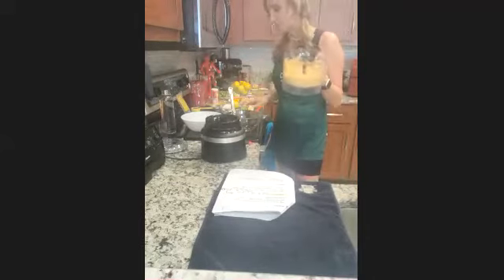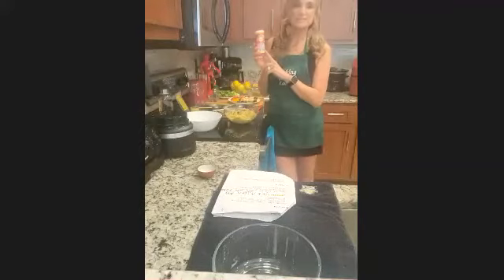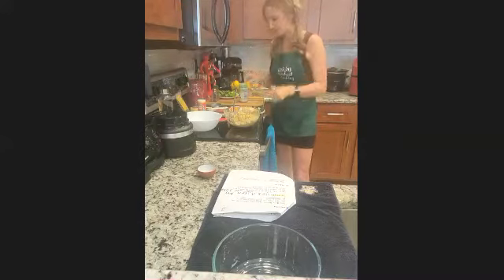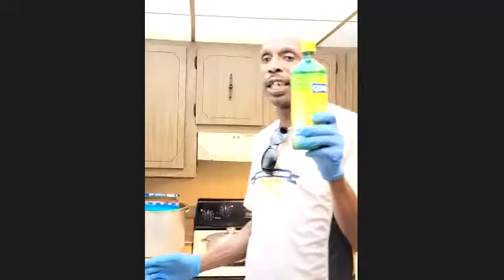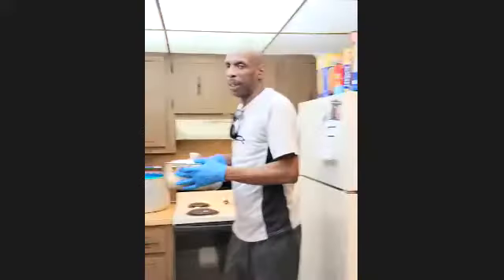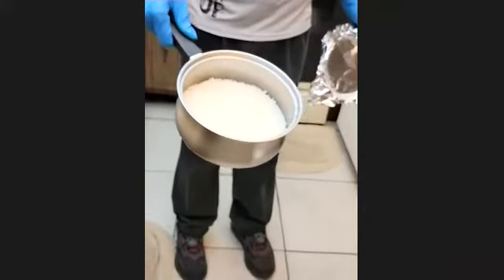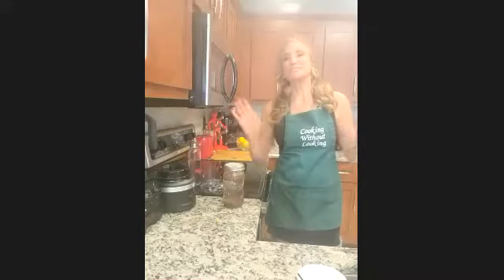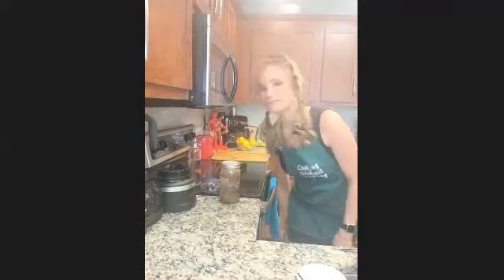Cooking Without Looking TV Show Quarantine Cuisine Edition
Today we have recipes for Mock Tuna on Crusted Bread and Curried Chicken.  We also learn about Beep Ball...Baseball for Blind People!